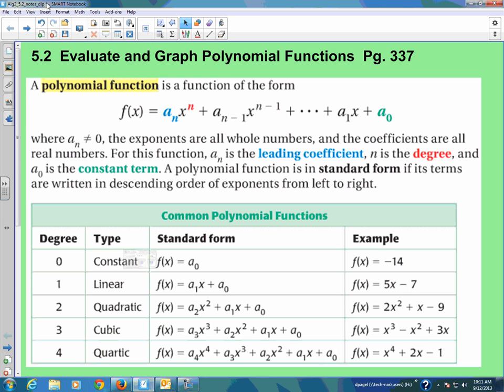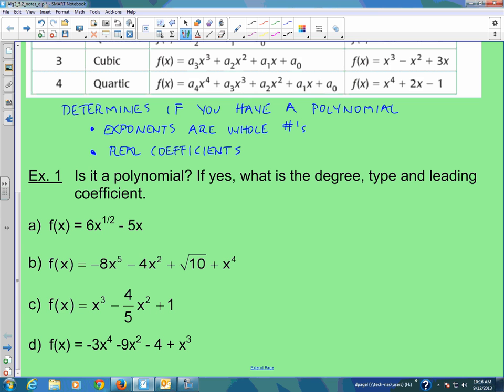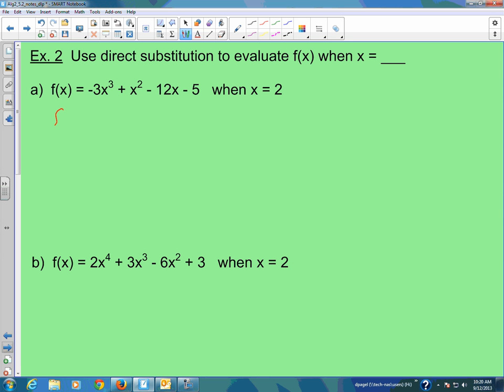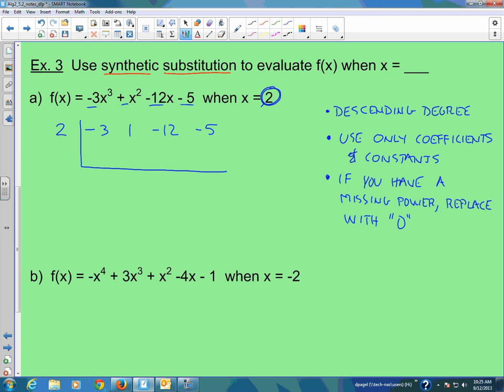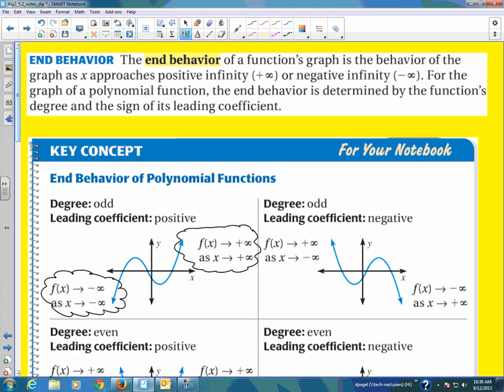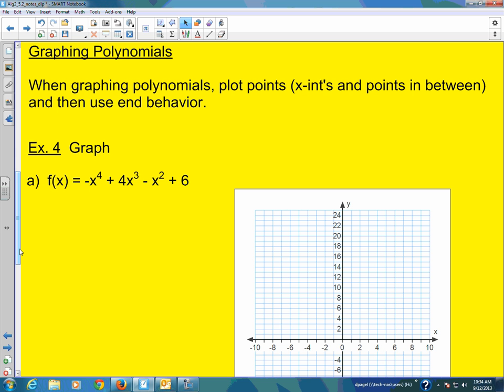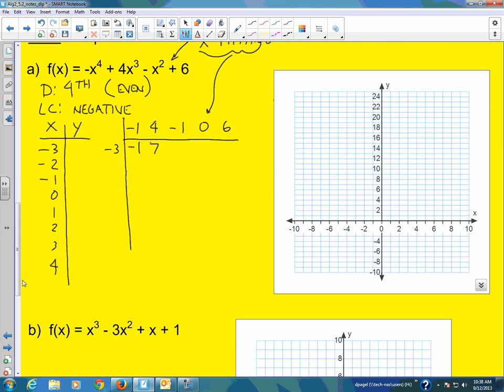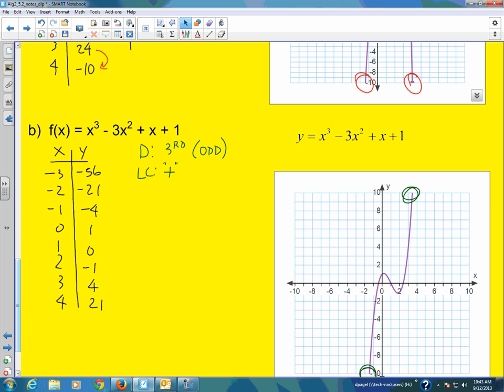Algebra 2: Section 5.2- Evaluate and Graph Polynomial Functions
Use synthetic substitution and knowledge of a graph's end behavior to graph polynomials